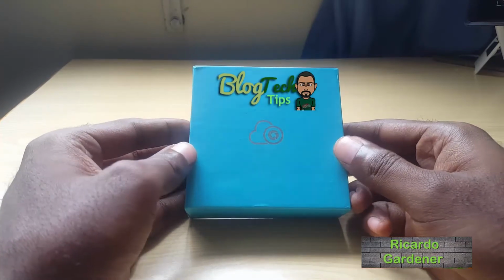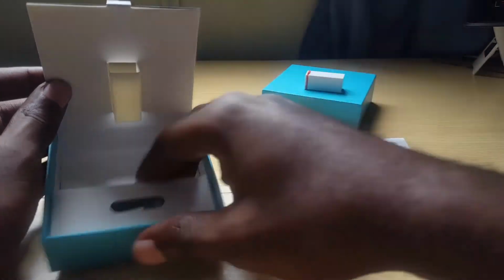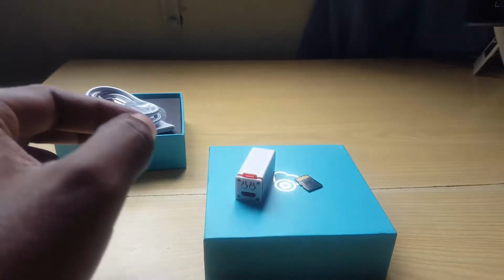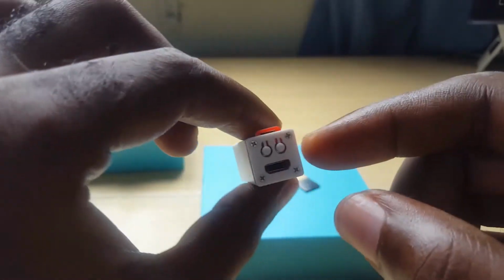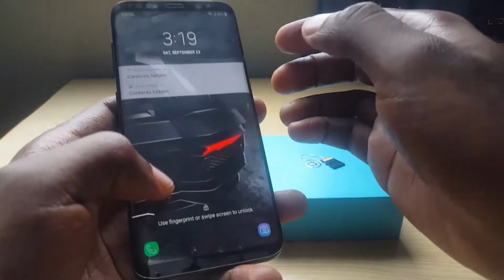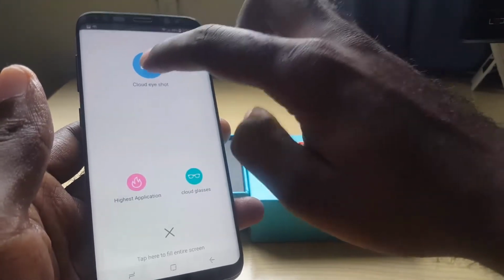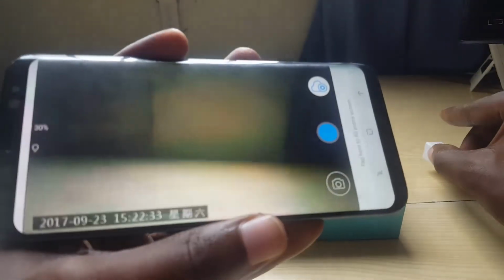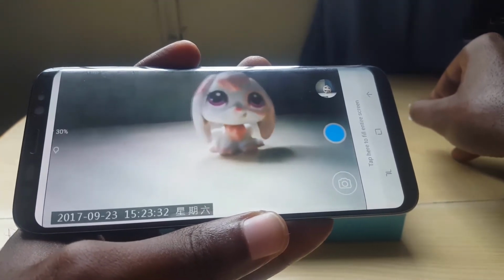Cloud Eye the World’s Smallest Live Camera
Review Check out Cloud Eye the World’s Smallest Live Camera it can be used a Security Camera, action cam,Car DVR,Selfies and much more. Control it with your phone and take pictures and videos, then easily share on social media. Check it out on Indiegogo for full listing.